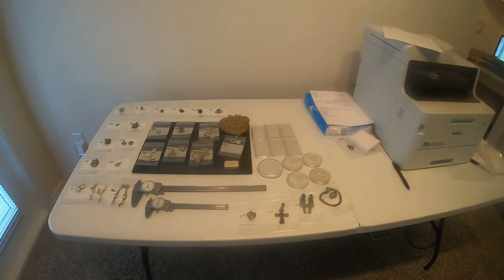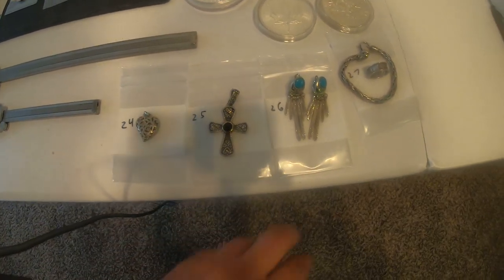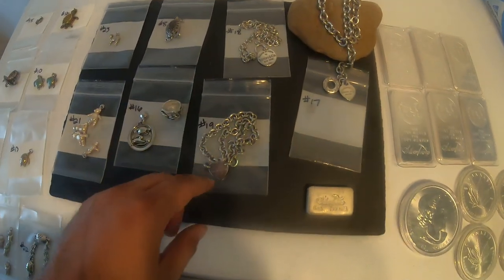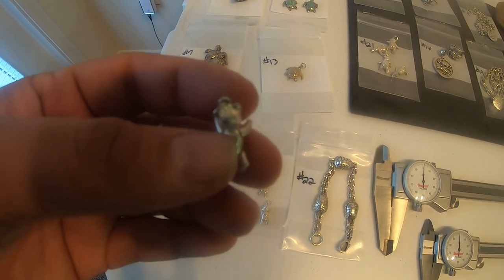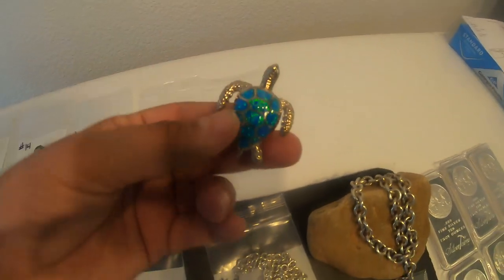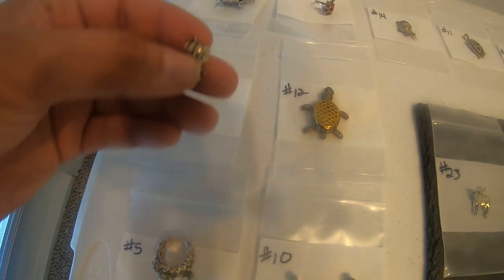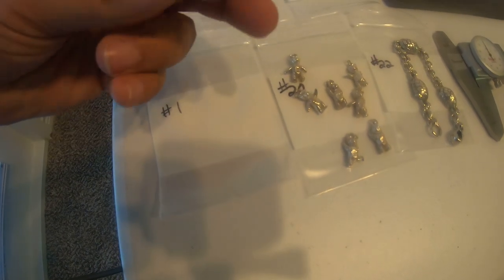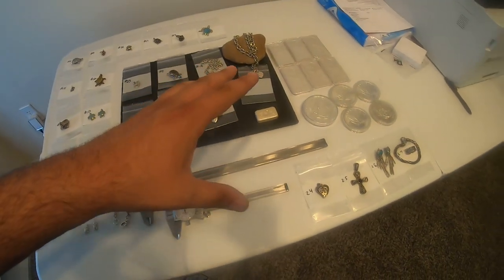Silver score update 6/10/2019